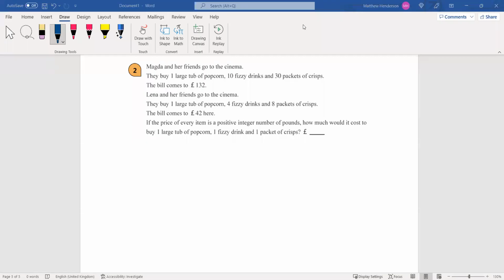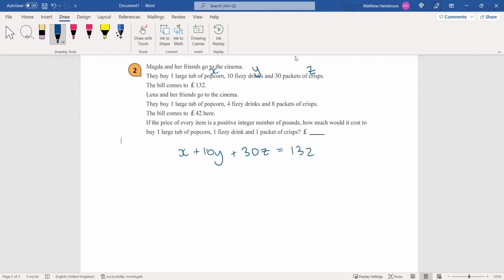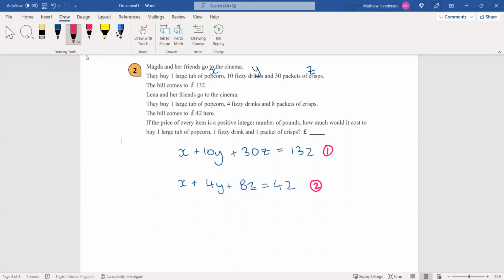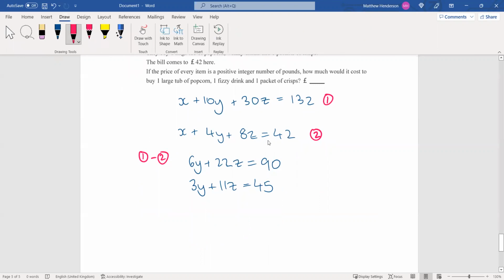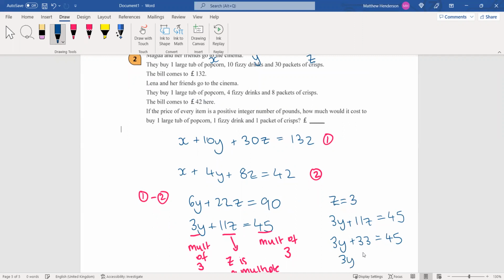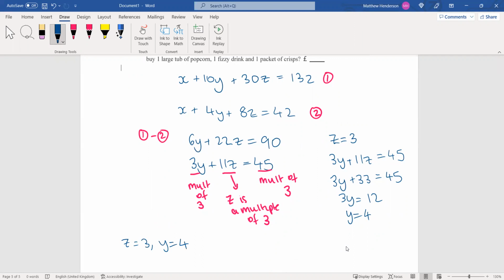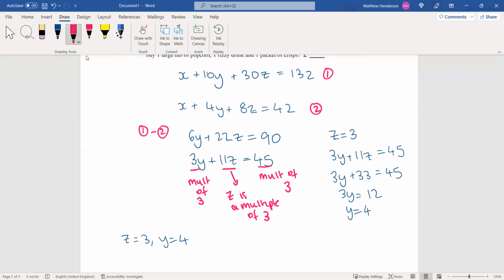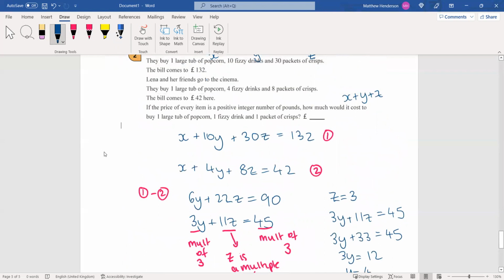Year 5 Lesson 6 - Extensive Challenge Q2 (Mastery)